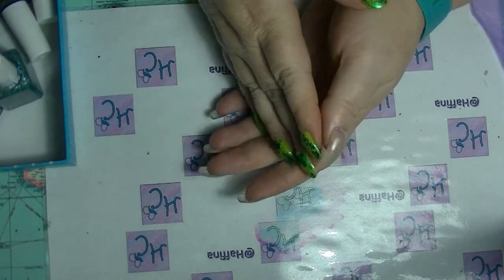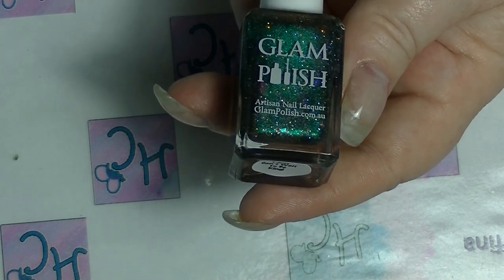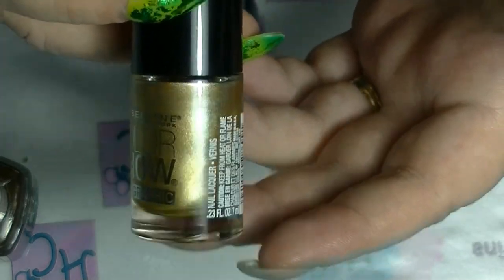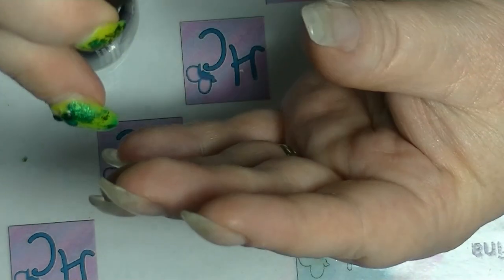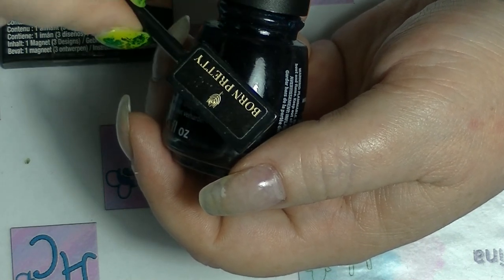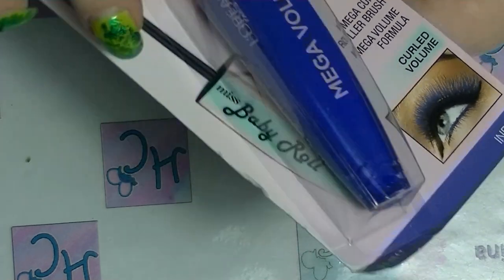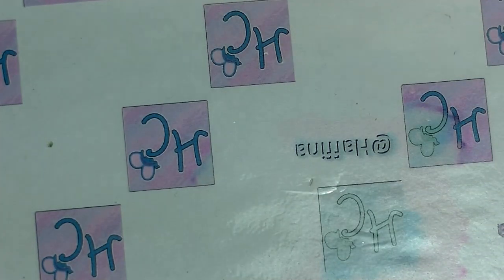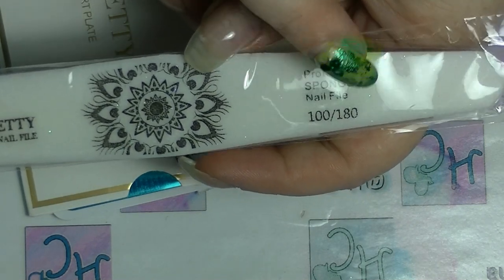Cumulative Haul - March 2019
Lots of nail polish. What else would you expect?!